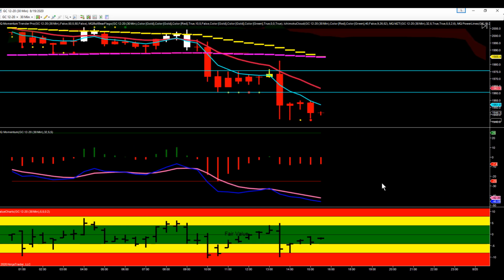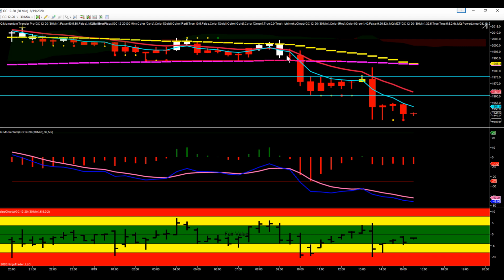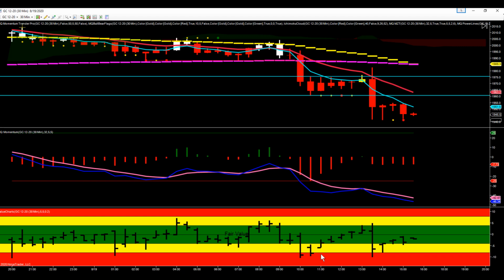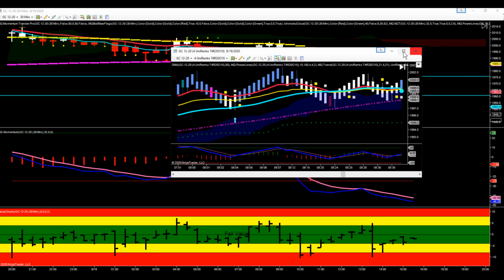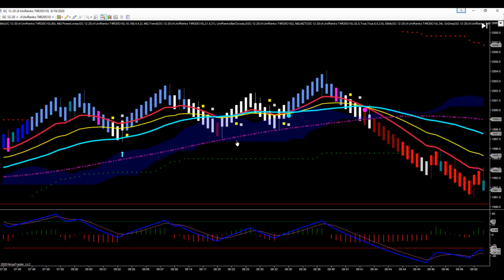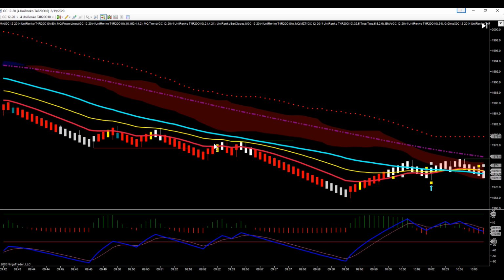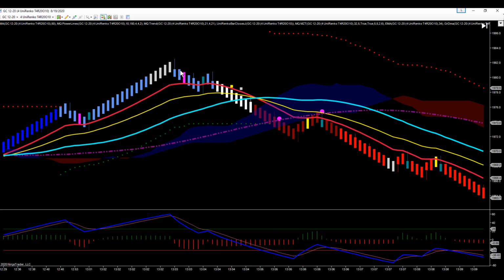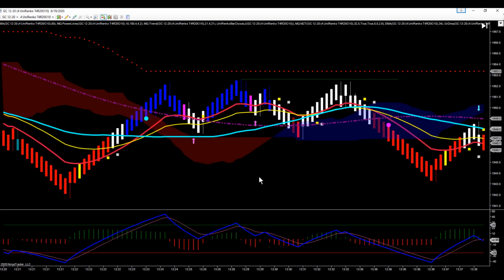Gold Was On The Move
Gold Was On The Move. Volatility has been Awesome in gold lately. Today was no exception. We had some nice moves in gold again today